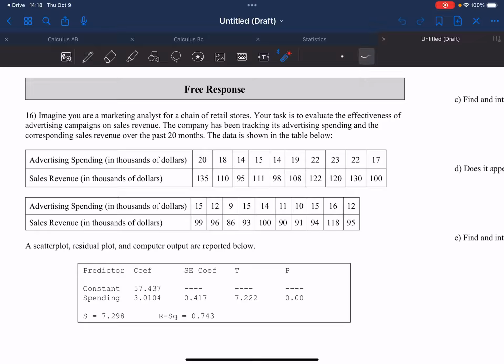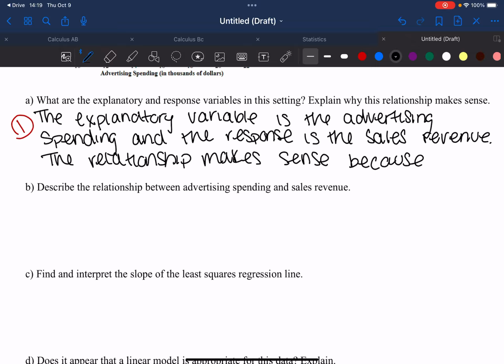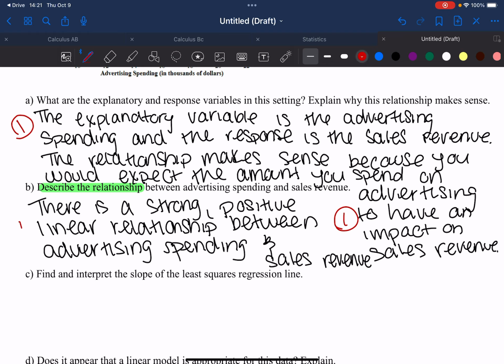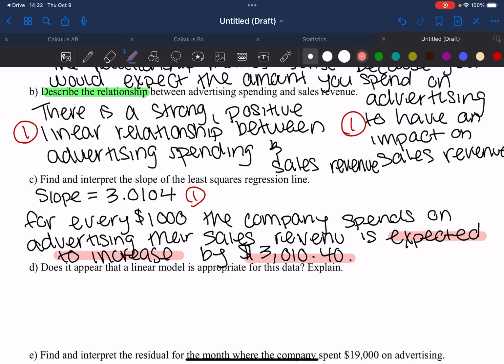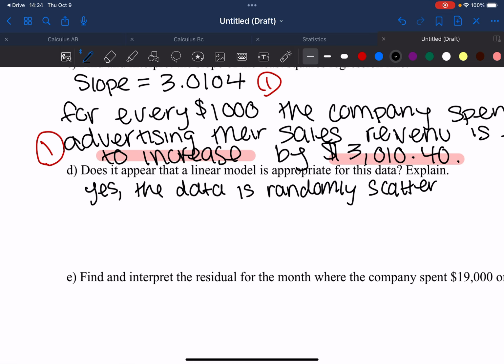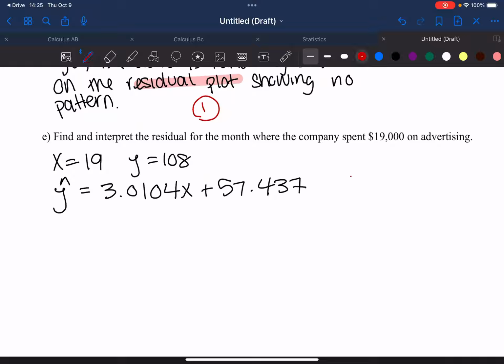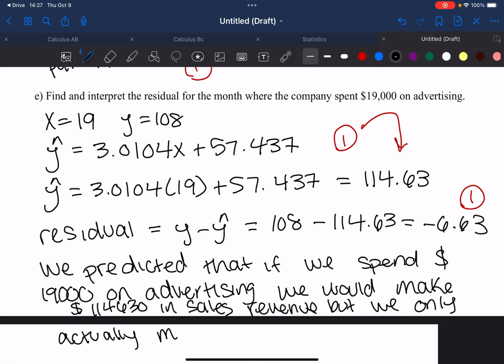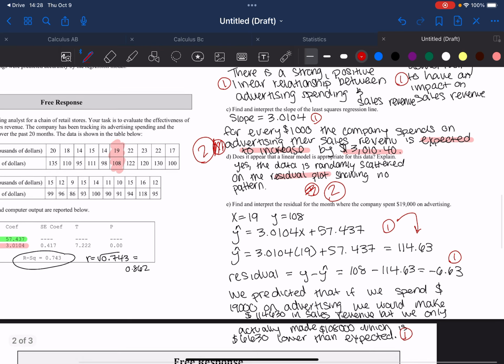Topic 2 AP Dual Statistics - FRQ Explanation